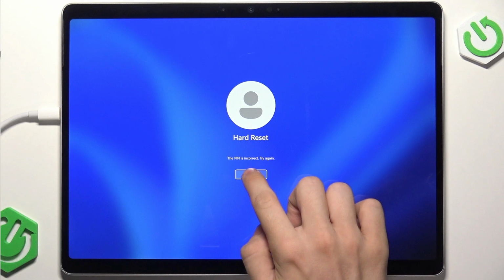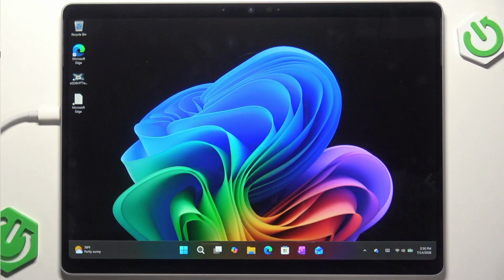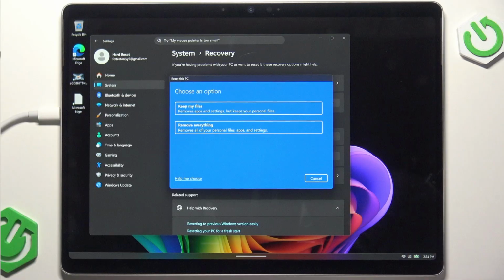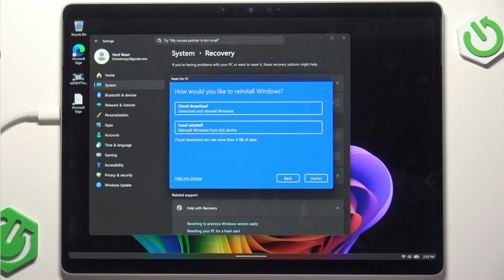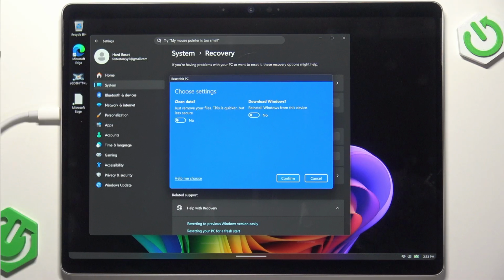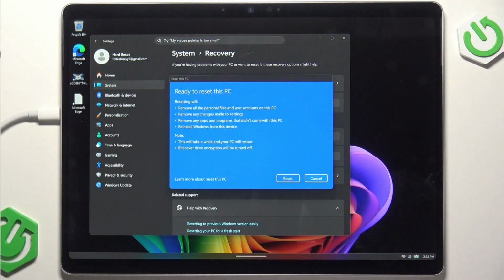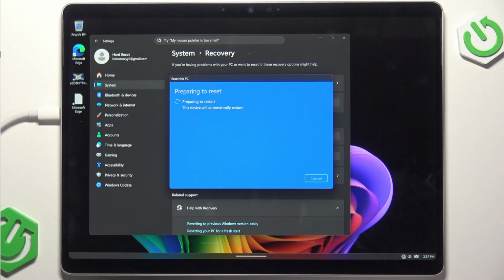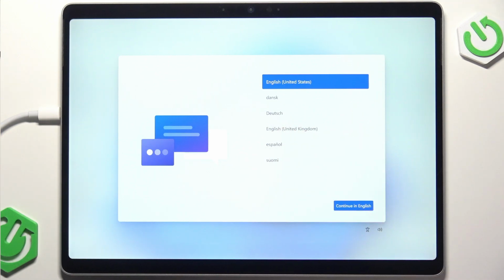How to Hard Reset Microsoft Surface Pro 13" (12th gen)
In this video I show how to hard reset your MICROSOFT Surface Pro 13 (12gen) using the Settings method. You will learn how to go to Settings → Windows Update → Advanced options → Recovery → Reset this PC, choose Remove everything or Keep my files, decide between Cloud download and Local reinstall, and enable the Clean data option for secure erase. I also explain important preparation steps like backing up files, charging and plugging in the tablet, and what to do if the reset gets stuck.

How to hard reset MICROSOFT Surface Pro 13 (12gen)?
How to factory reset MICROSOFT Surface Pro 13 (12gen) with Cloud download or Local reinstall?
How to securely erase data on MICROSOFT Surface Pro 13 (12gen) before selling it?

0:00 Intro — what this reset does
0:09 Two reset methods and when to use a full reinstall
0:32 Reset via Settings: Steps to reach Recovery
0:43 Backup warning — save your important files first
1:21 Choosing Remove everything vs Keep my files
2:24 Cloud download or Local reinstall — pros and cons
3:03 Change settings: Clean data for secure erase
3:55 Confirm, charge and plug in before starting
4:45 Reset in progress — do not interrupt
6:00 Finished — setup and next steps